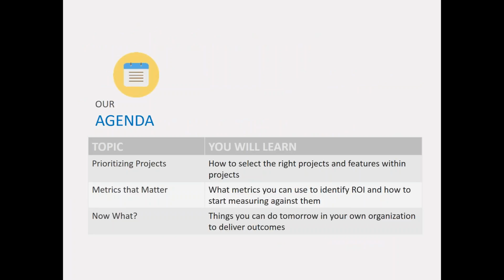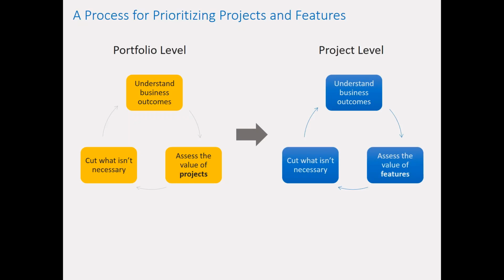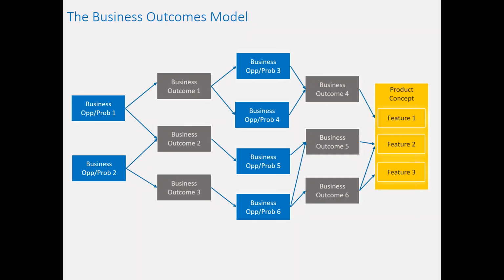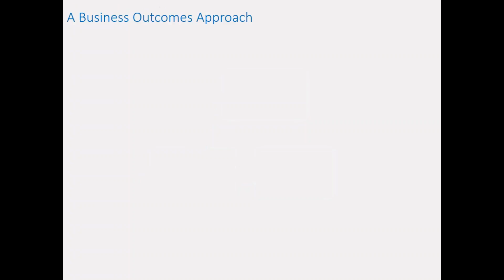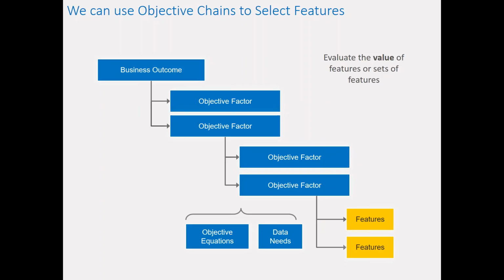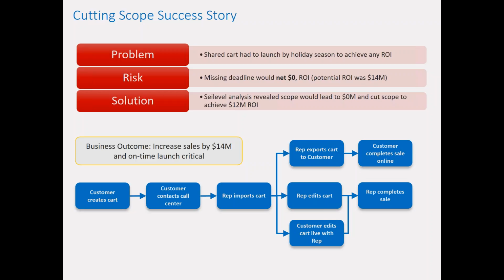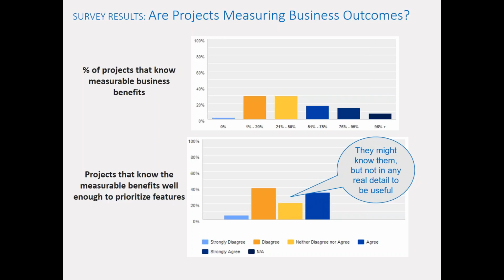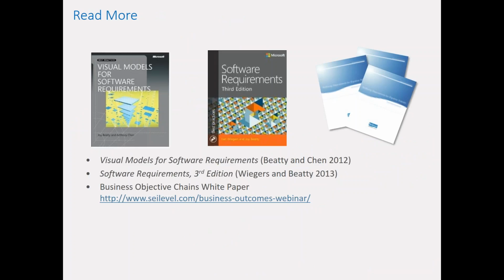Leveraging Business Outcomes to Prioritize and Deliver Successful Projects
A 1-hr recorded webinar discussing approaches to delivering successful IT software projects that focus on business results.